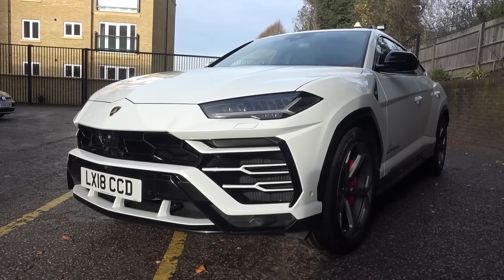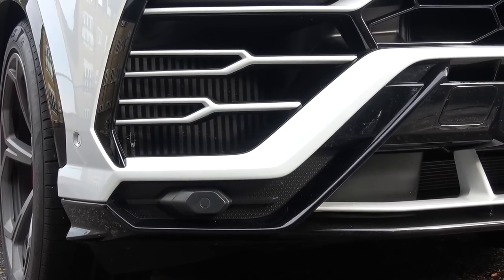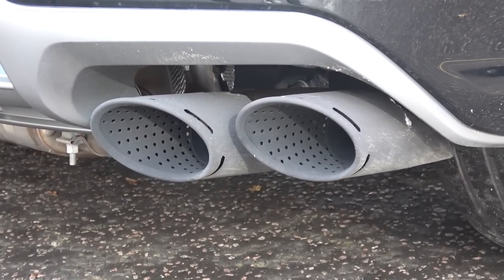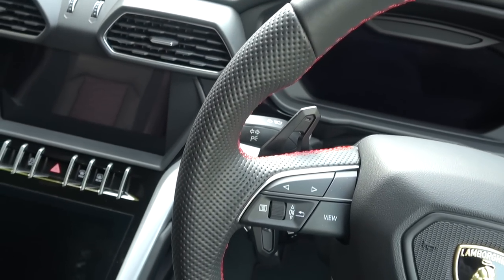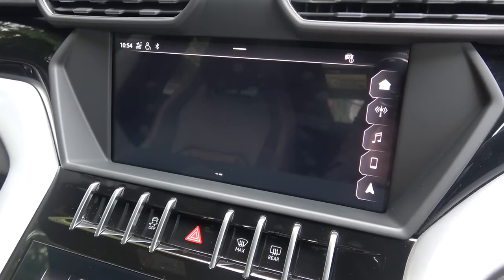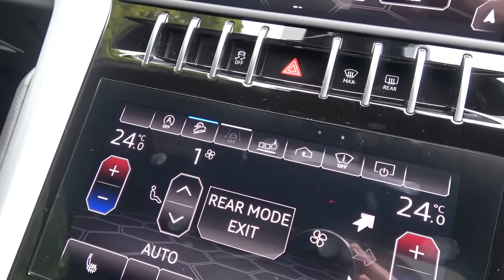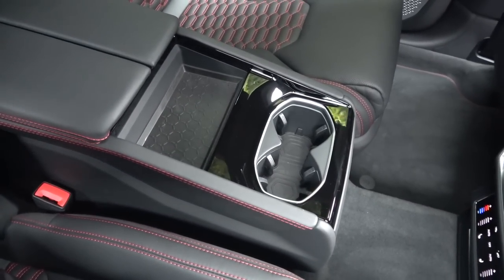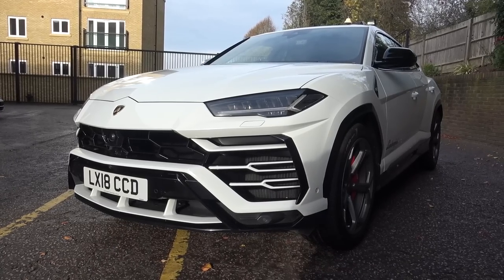2018 Lamborghini Urus: In-Depth Exterior and Interior Tour + Exhaust!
Lamborghini Sevenoaks recently let me produce this in-depth exterior and interior tour of their brand new, 2018 Urus! The Urus follows on from the monstrous LM002 and while it presents a softer aesthetic and more daily usability, it is still a genuine SUV with impressive performance!

Thanks!